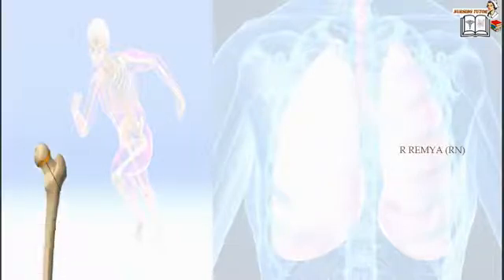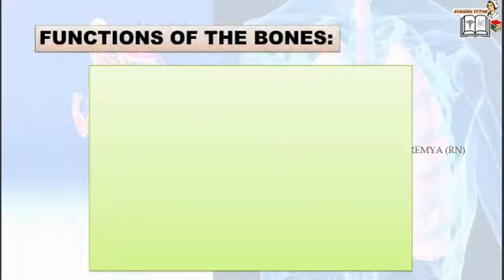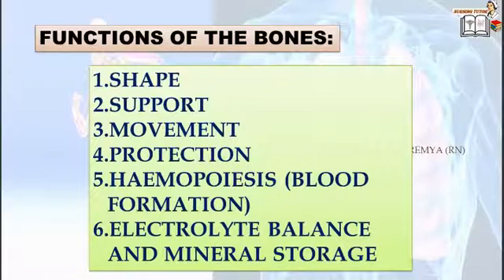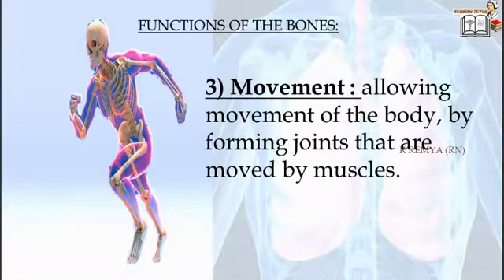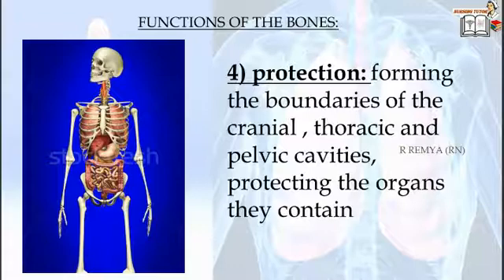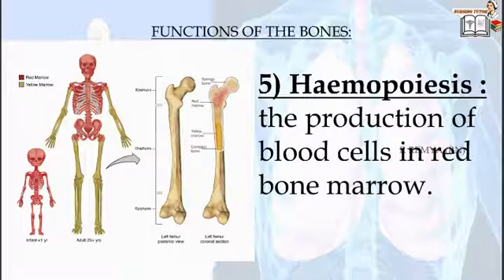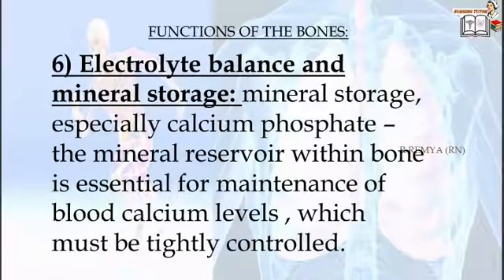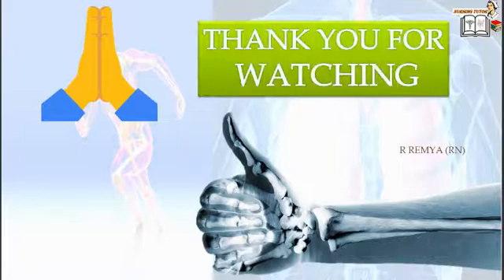functions of bones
hi everyone...in nursing tutor channel we can learn about all nursing subjects,
if you want to teach me the topic you want, please post the topic in the comment section.